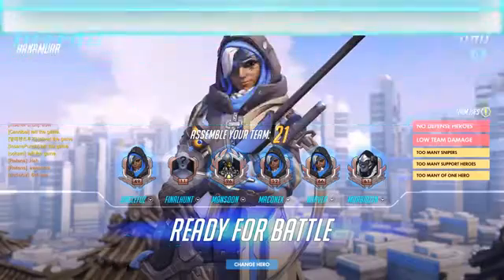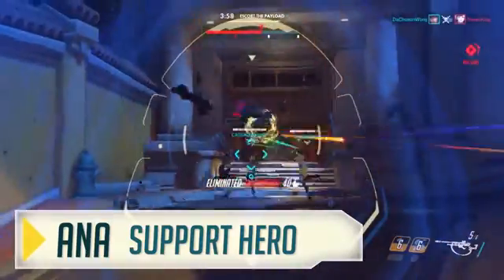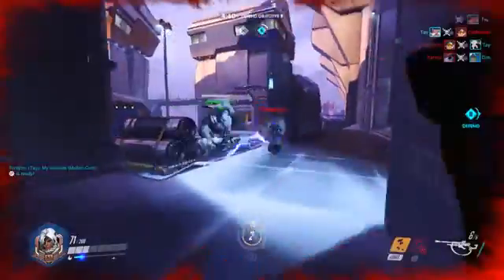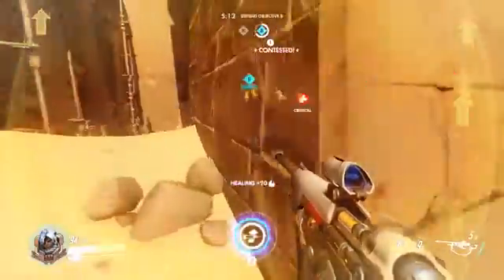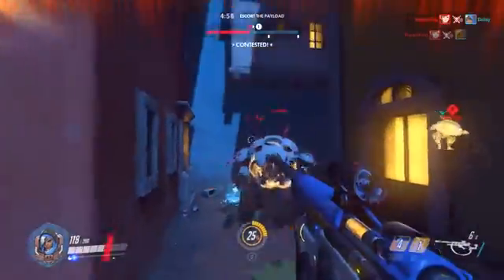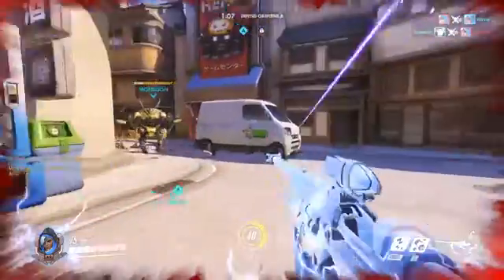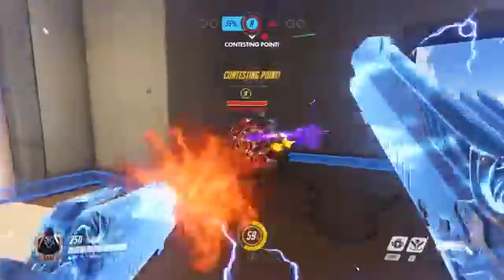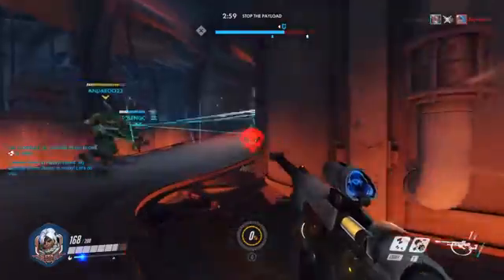Ana Overwatch Hero Guide